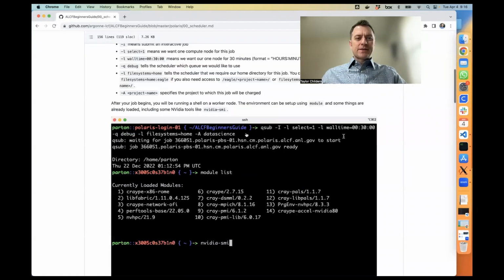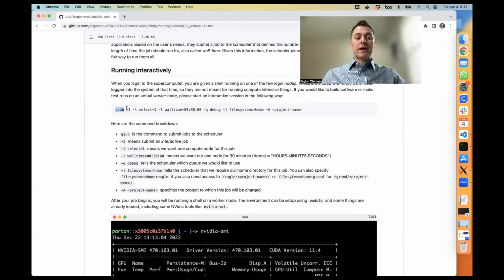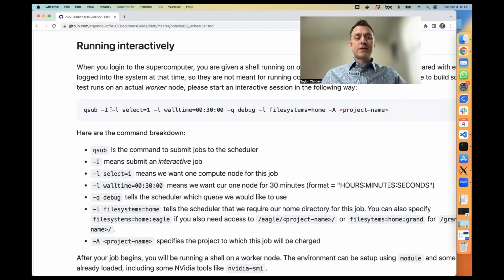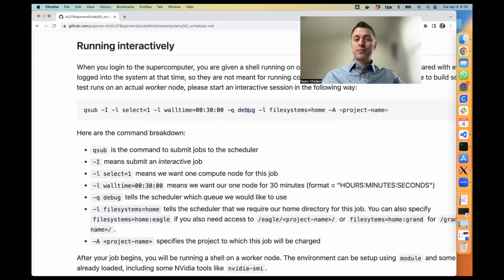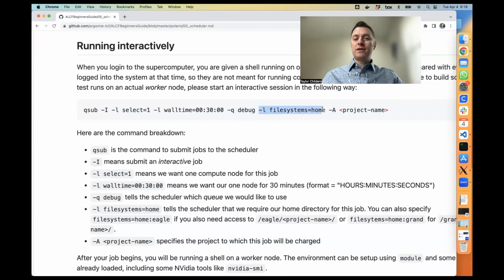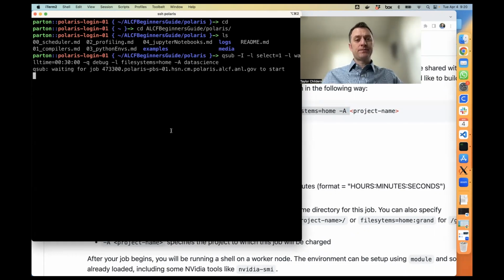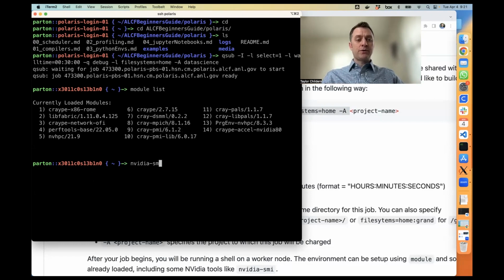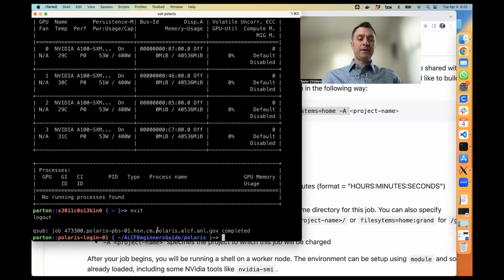Part Two: How to Submit a Job on Polaris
This session is part two of how to submit jobs on Polaris. The five-part tutorial covers submitting an interactive job, a job to the queue, monitoring a job on the queue, and removing a job from the queue.